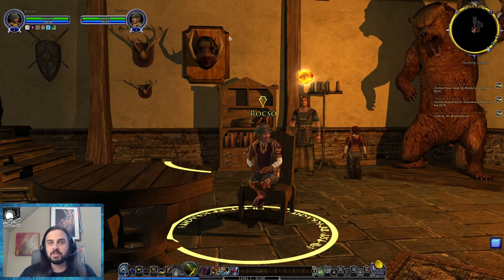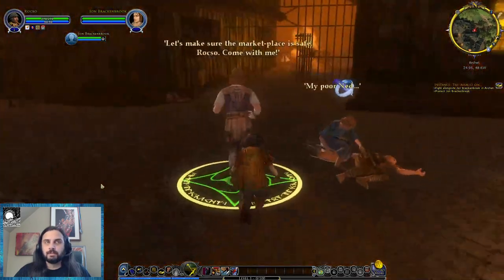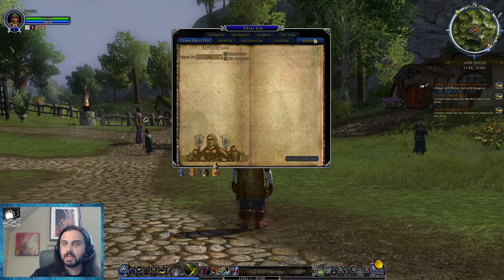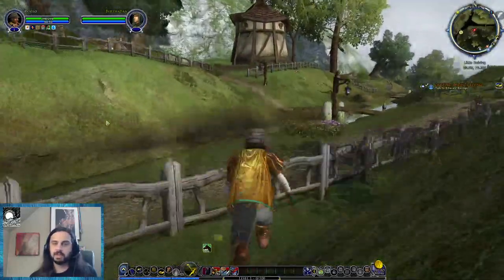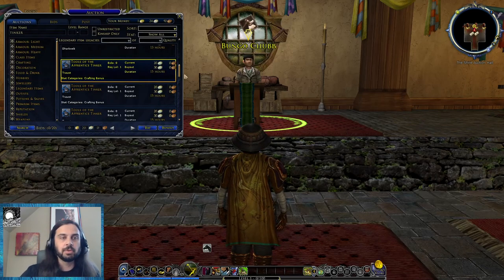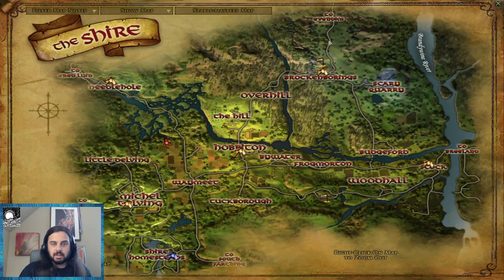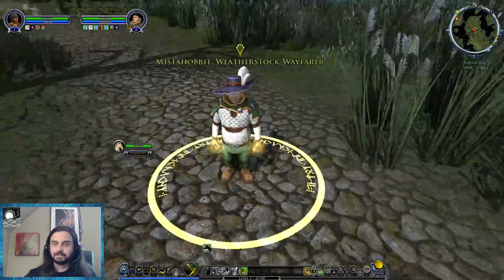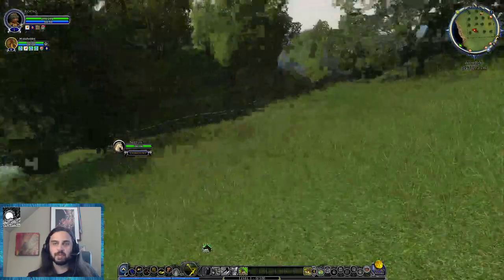Level 1 LOTRO and the Business of Crafting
Our tortoised level 1 Hobbit has made it out of the intro! But what about crafting?

Originally streamed July 22, 2021.

Beneath Your Feet is a podcast about exploring Middle-earth through The Lord of the Rings Online game (LOTRO).
or your podcast platform of choice.